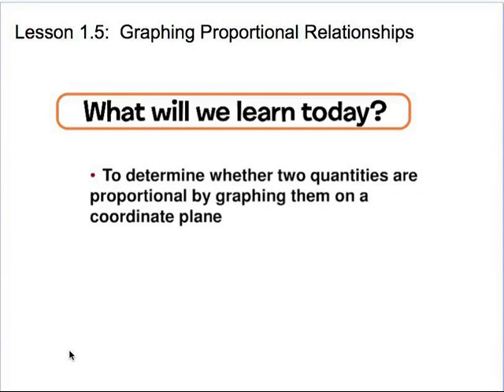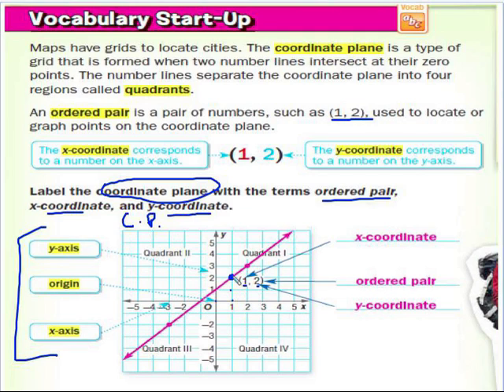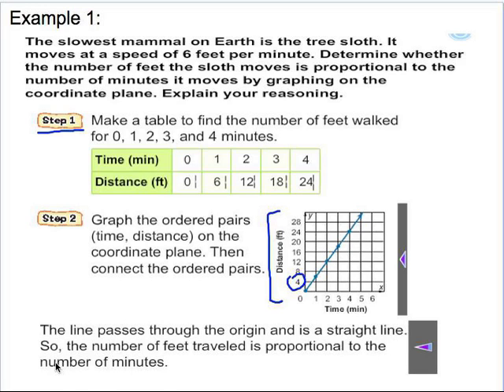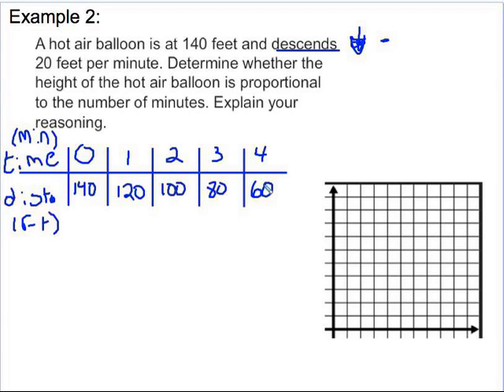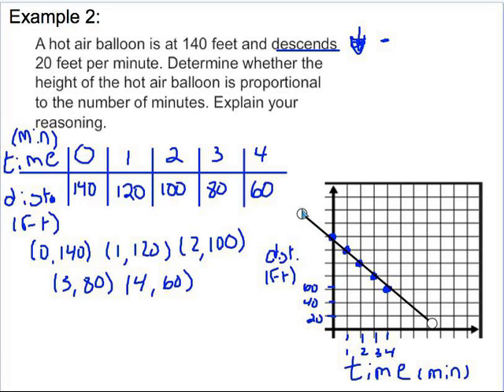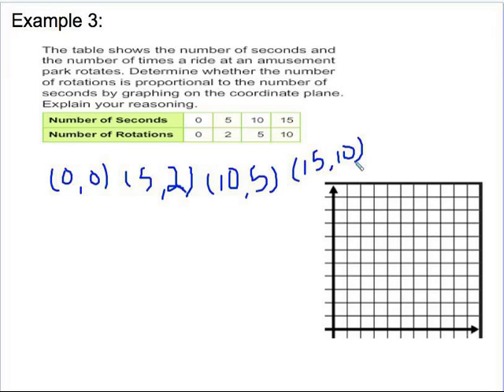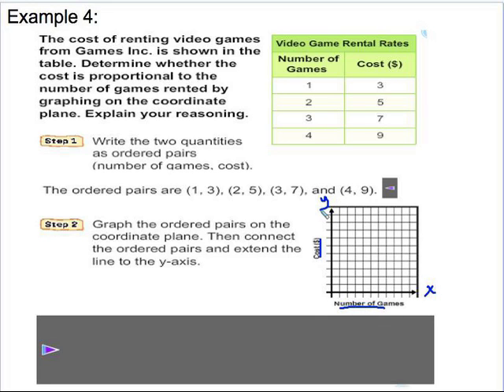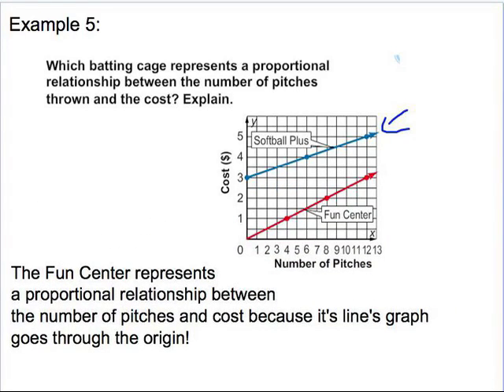Graphing Proportional Relationships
In this video, students will learn how to determine if quantities are proportional by graphing them on the coordinate plane.